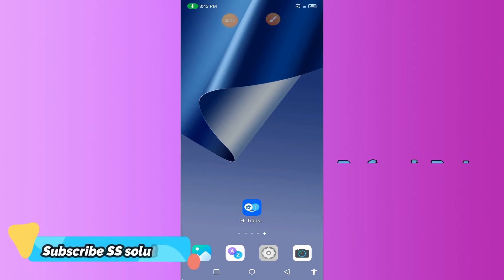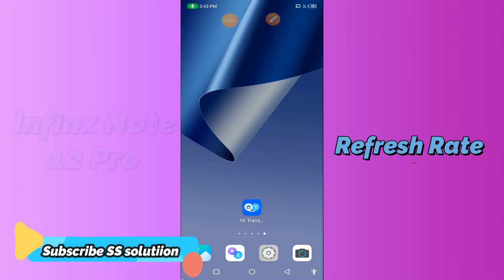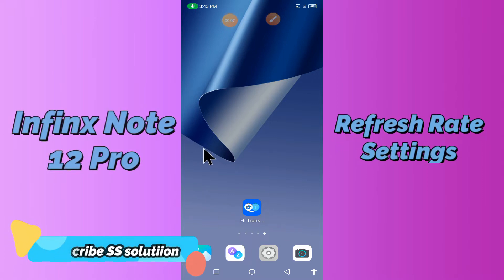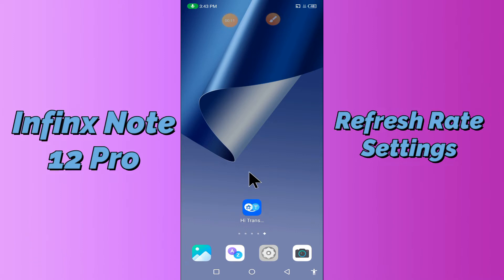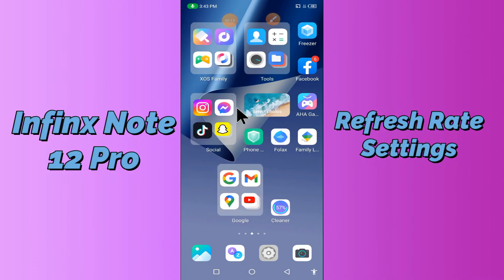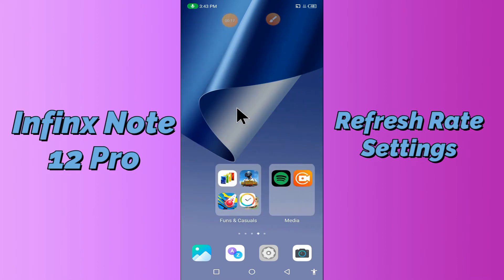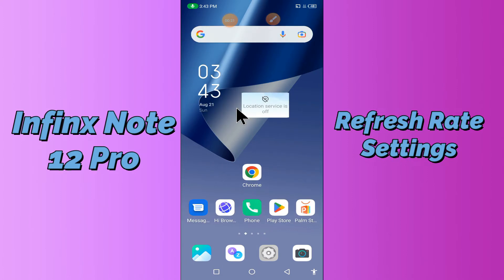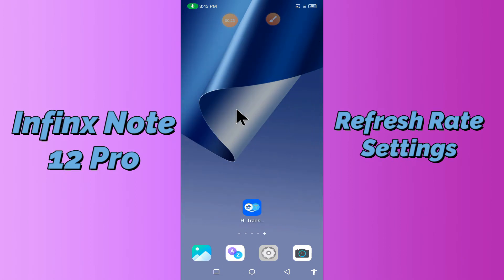Infinix Note 12 Pro Refresh Rate Settings, how to change